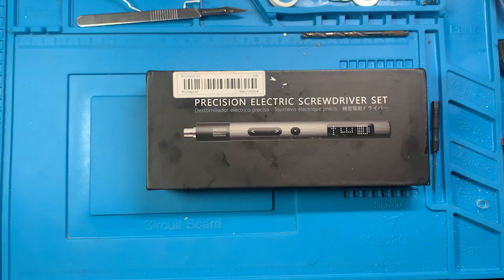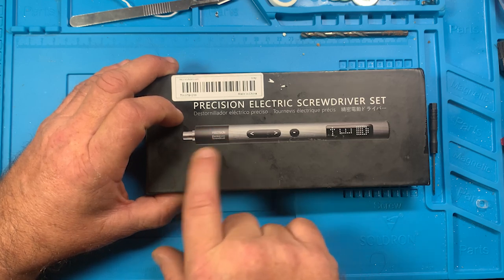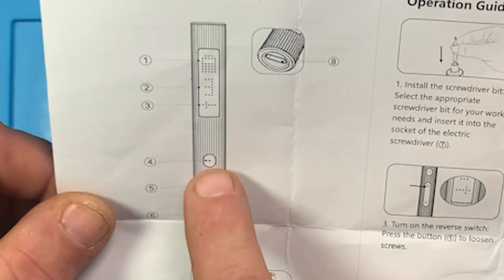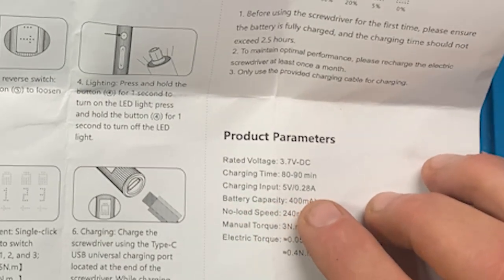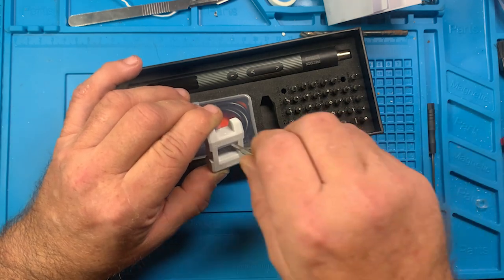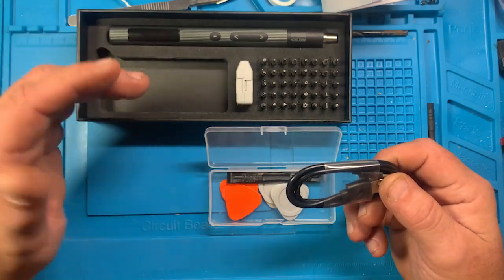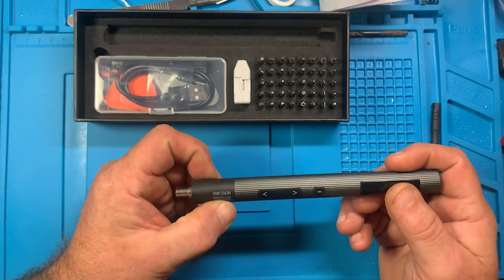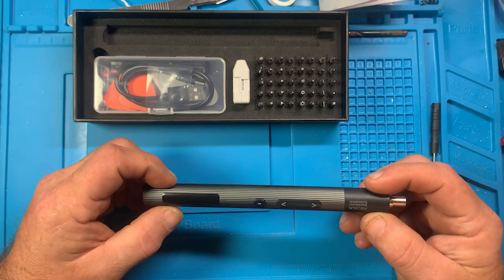Precision screwdriver set 3 torque settings DOT Matrix display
Precision electronic 3 torque screwdriver kit W/light and Dot matrix display

***Specifications
Power:  3.7v
Charge time: 80-90 min
Power Interface: USB-C 5V/.28A
Battery: 400mAh
No-load speed: 240rpm
Manual Torque: 3 N.m
Elec Torque: 1=.05 N.m / 2=.2 N.m / 3= .4 N.m
Screen:  dot matrix
Length:  7-1/8"
***end

This precision screwdriver kit is a versatile tool with 3 torque settings, a light you can turn on and off and a nice bit selection, includes tweezers and spade tool. it is definitely on par with the other drivers in the round up. gets a thumbs up.

cons: no carry case, feels a bit on the light side.

pros: better accessory assortment, multiple torque settings.

Stars: {--Due to lack of carry case

1 time donations as little 5 in store or subscription if you would prefer.